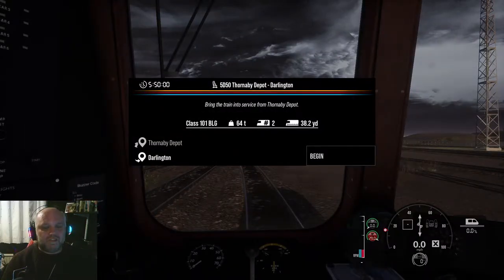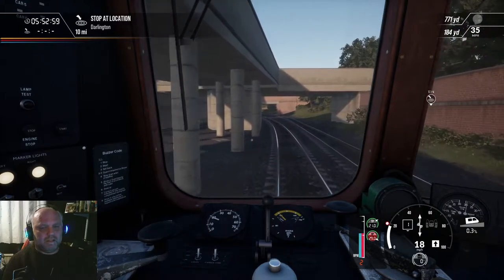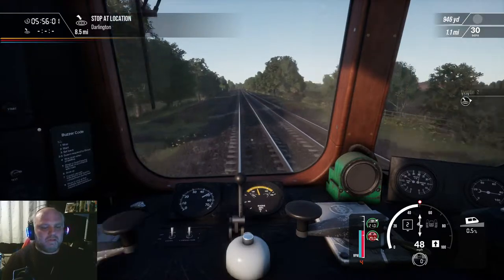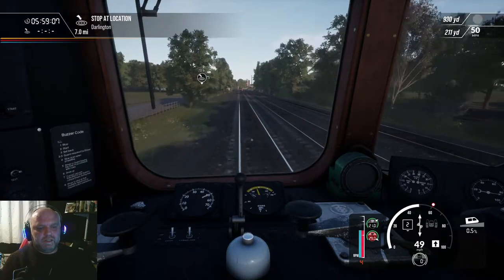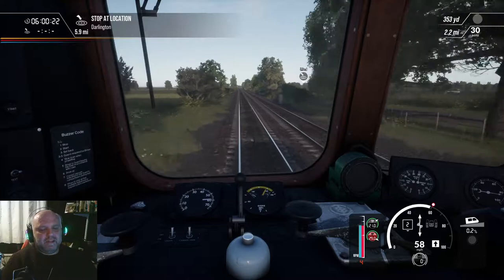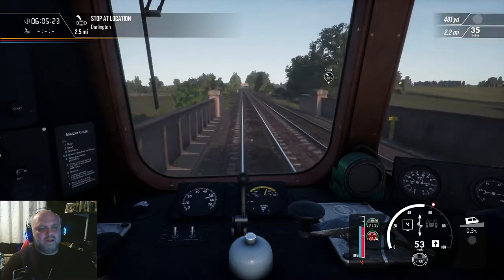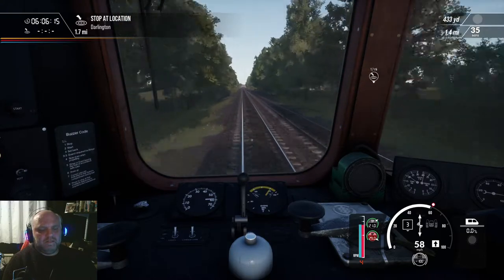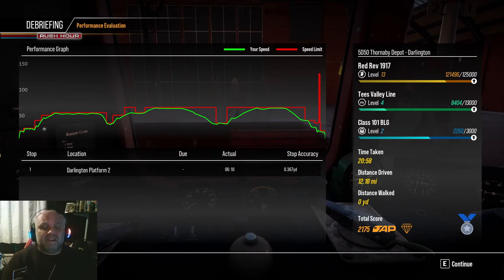TSW 2 Journey Mode: Tees Valley Line : BR Class 101 Driver 5D50 Thornaby Depot - Darlington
Train Sim World 2 :  Tees Valley Line
Service: 5D50 Thornaby Depot - Darlington
Motive Power:  BR Class 101

Ultra graphic settings with TAA anti aliasing & 100% scaling.
CPU: AMD Ryzen 7 3800XT 8-Core Processor 3.9 GHz
GPU: Radeon RX 480
RAM: 16GB
Controller: RailDriver
Safety Devices Enabled: PZB & SIFA